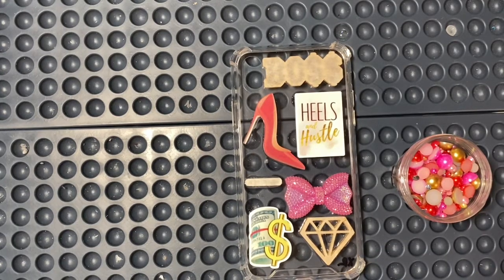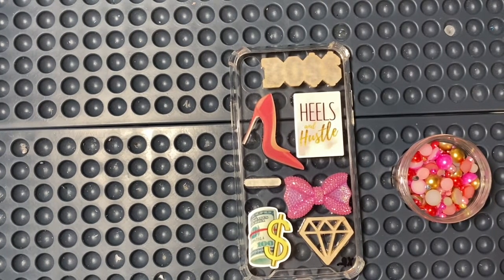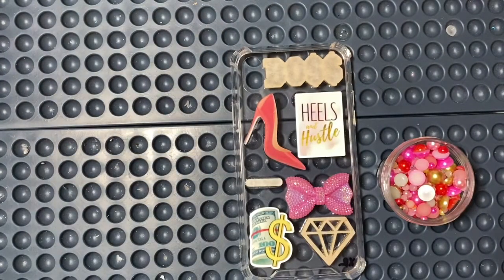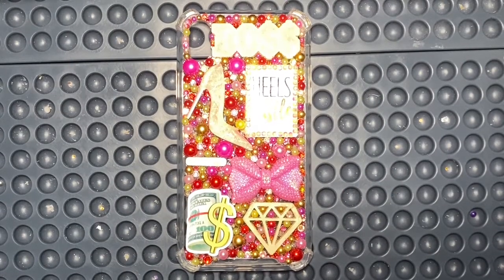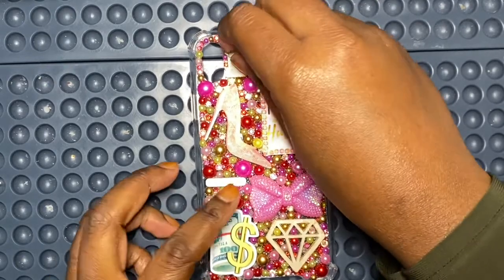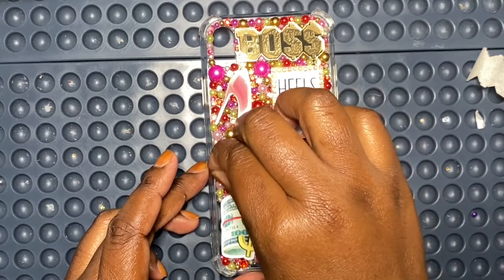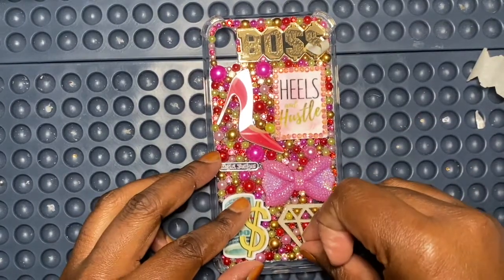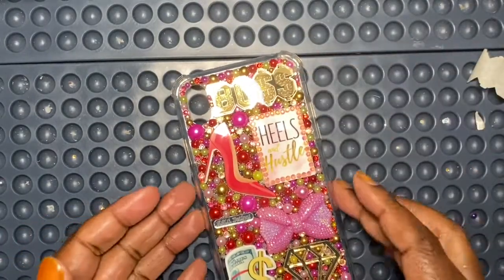ITS A BOSS THEME 🤑 (IPHONE XR) 💪🏾